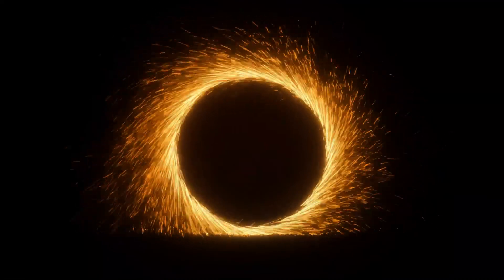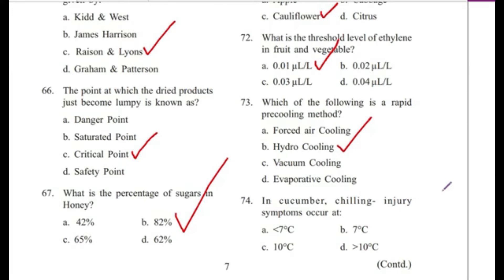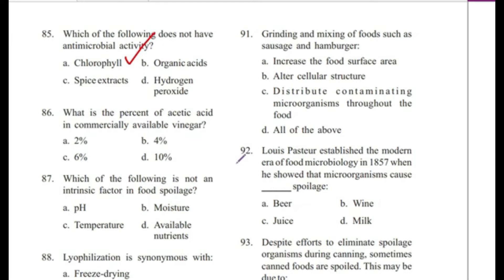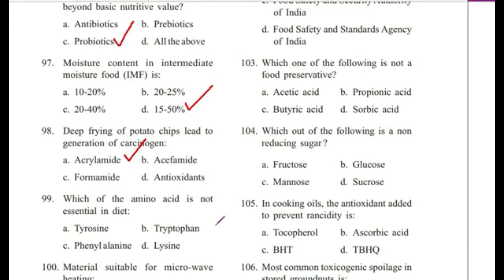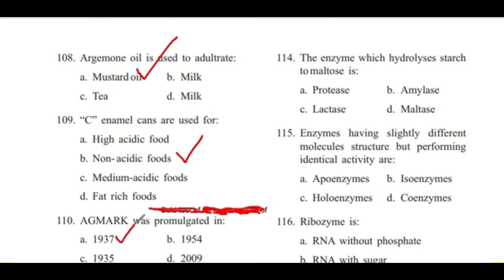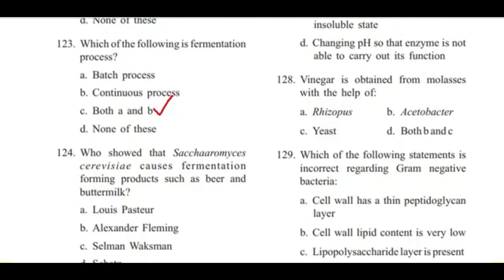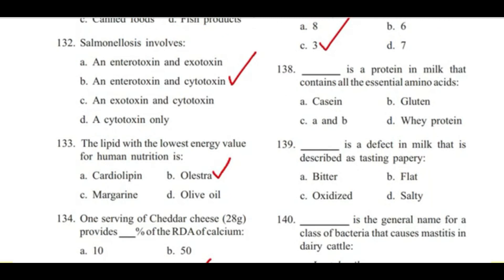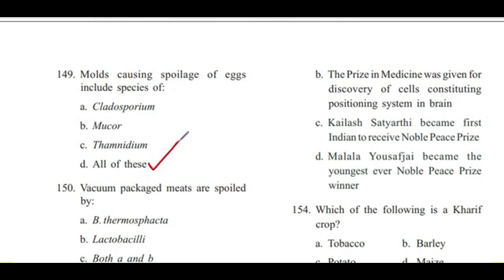| Manipur PSC Food Safety Officer Exam Question paper discussion PART 4 AND 5 |